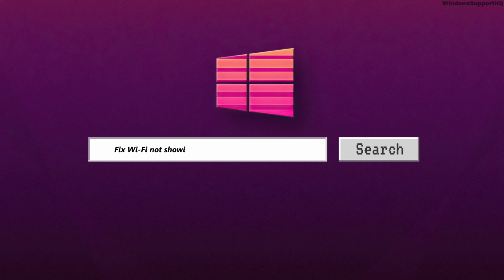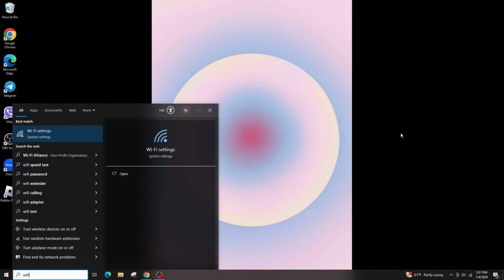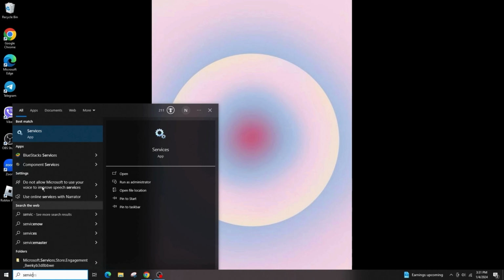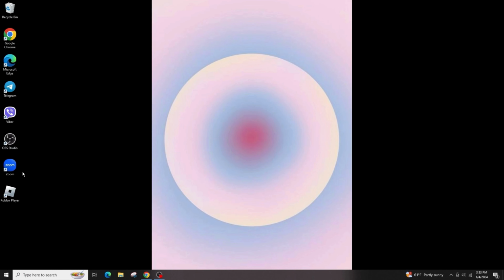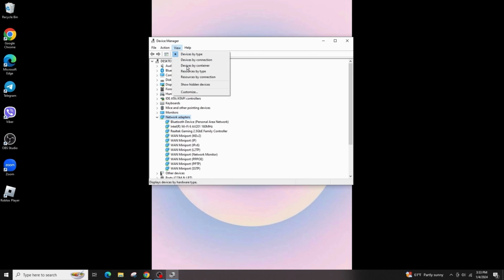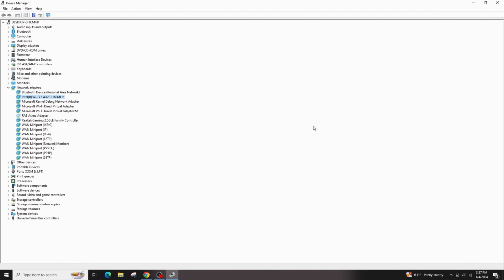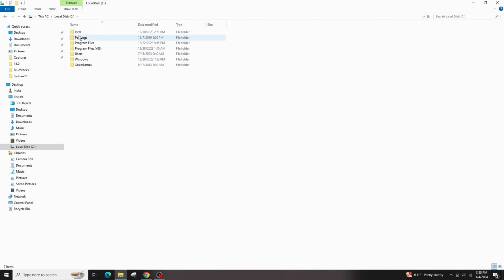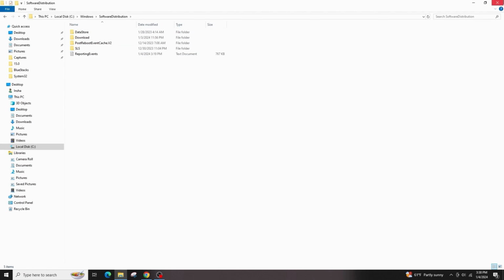How To Fix Wifi Not Showing In Windows 11 After Update (4 Settings)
📶🔍 Fixing Wi-Fi Not Showing in Windows 11 After Update (4 Settings) - 2024 Guide

Experiencing Wi-Fi connection issues in Windows 11 after an update in 2024? This guide provides step-by-step instructions on how to troubleshoot and resolve the problem of Wi-Fi not showing up in your Windows 11 settings. It covers four settings adjustments that may help you regain your Wi-Fi connectivity.

In this tutorial:
0:00 - Introduction
0:05 - How To Fix Wi-Fi Not Showing In Windows 11 After Update (4 Settings)

Learn how to troubleshoot and fix the issue of Wi-Fi not appearing in Windows 11 after an update. This video covers adjusting Wi-Fi settings, updating drivers, checking for Windows updates, and using the Windows Network Troubleshooter to resolve the problem.

Get your Wi-Fi back up and running smoothly with these settings adjustments in this 2024 guide!